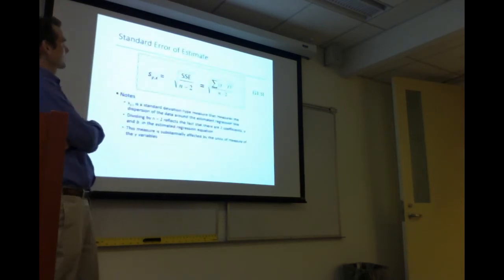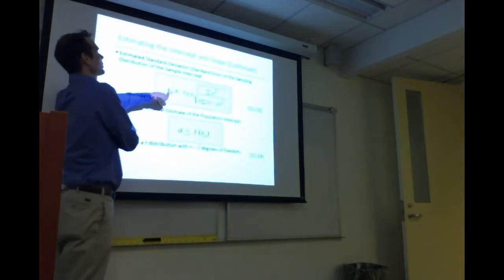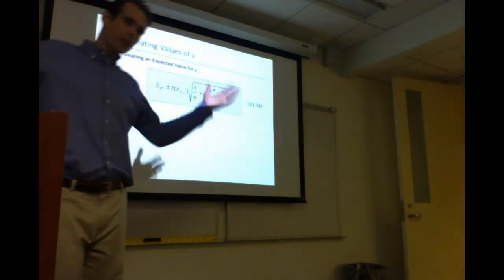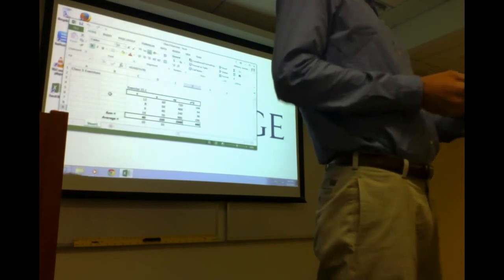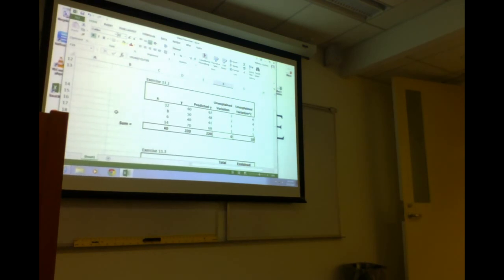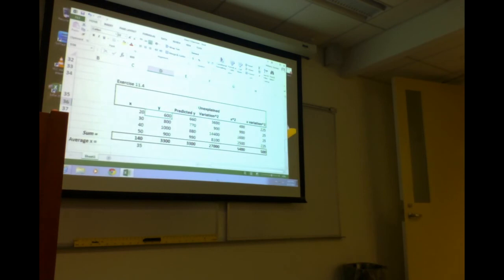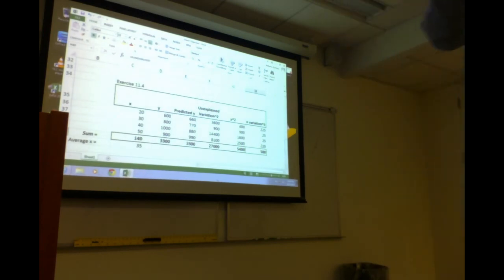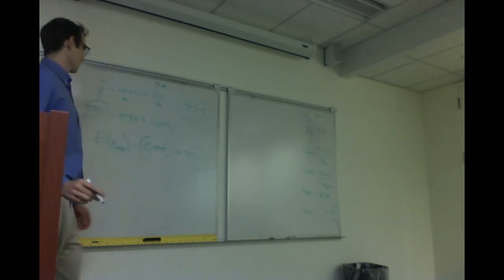Class 5, Mercy 601, Summer 2016